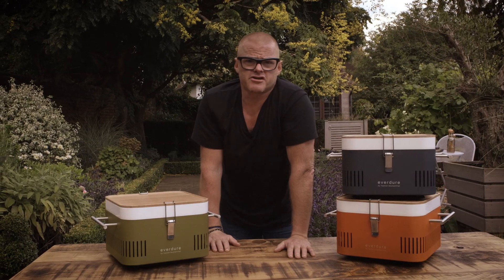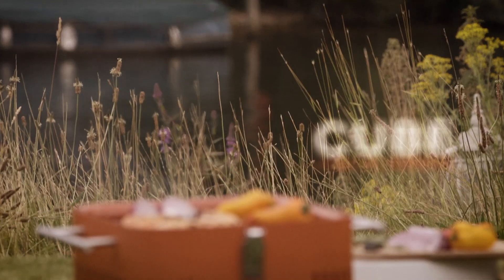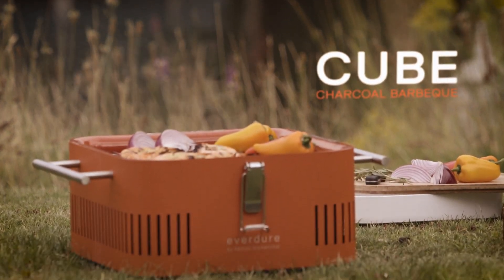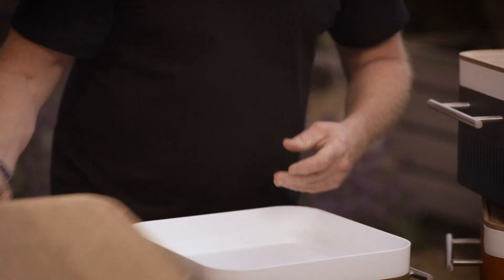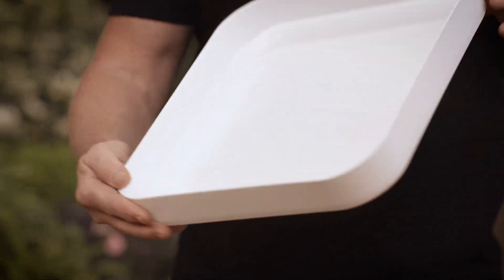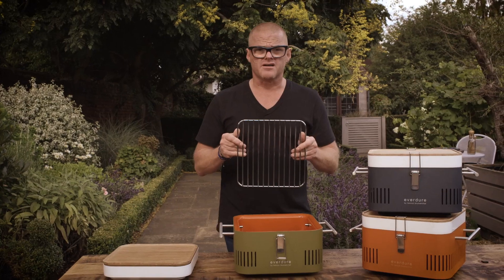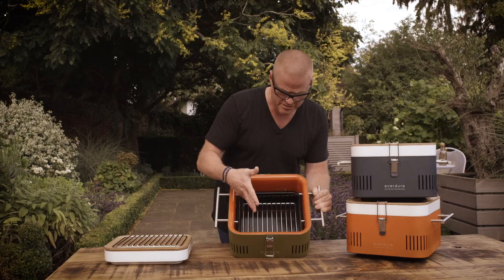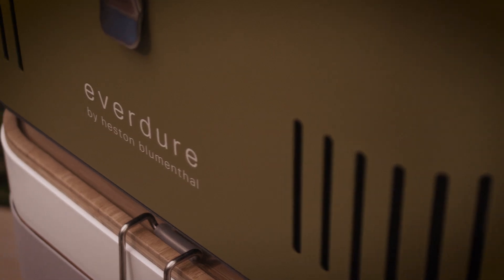Everdure by Heston Blumenthal CUBE Charcoal Barbeque